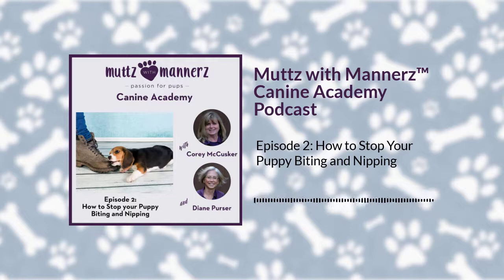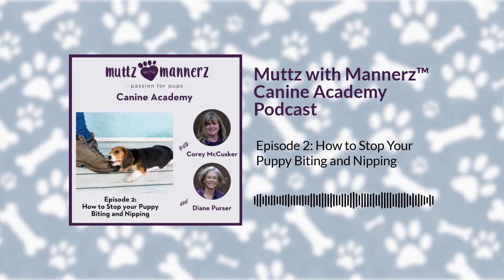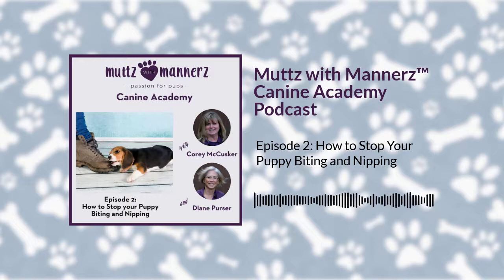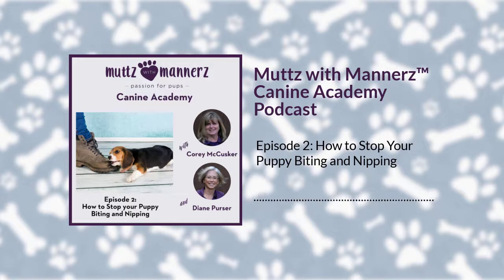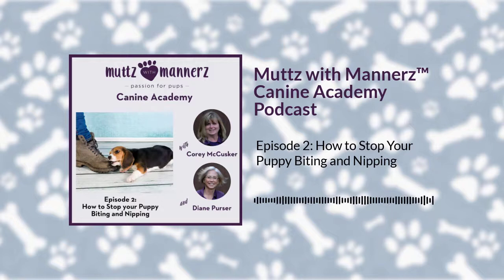Episode 2: How to Stop your Puppy Biting and Nipping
My puppy won’t stop biting us! HELP!
Are you concerned about your puppy nipping at the kids, or biting way too hard during play? In this Episode of the Muttz with Mannerz Canine Academy Podcast, co-hosts Corey McCusker and Diane Purser discuss the natural tendency for puppies to bite, why you want to curb it, and how to help your puppy develop appropriate bite inhibition.

In this episode, Corey and Diane with cover:

    - Natural puppy behaviours.
    - How to control mouthing, biting and nipping.
    - Bite Inhibition – what is it?
    - 3 Steps to guide your puppy to bite inhibition.
    - How crate training can help with nipping and biting.

Your Hosts:

Corey McCusker, Canine Coach
Corey’s passion for helping humans and dogs excel led her to take a leap of faith after 22 years working in the Financial Industry to leave her corporate job in 2006 and start two companies. Corey is a Coach at heart and works with business leaders and high-performance teams, but her true passion has always been canines. She now has created a career that supports both.

Corey founded Muttz with Mannerz in 2006. Her foundation of knowledge which includes being a Senior Manager, Dog Trainer, Vet Assistant, World Tour Lead, and Mental Performance Coach helped her to launch the Canine Academy. The purpose of the academy is to assist pet parents build the foundation for their pups to be with them for life.

Corey believes in giving back to the community. Over many years she has volunteered at the Toronto Humane Society and the OSPCA and is also proud to be an evaluator for St. John Ambulance Dog Therapy Program. She held the position of Director of Communications on the board for the Canadian Association for Women Entrepreneurs and Executives from 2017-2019. She has been active with Markham Fair and been a Team Captain and on the Executive for Stouffville Ladies Floor Hockey League for over 15 years.

Corey has made Stouffville her home for the last 18 years and shares it with Mike, her partner, two stepdaughters, Karla and Alison, and their two energetic kittens, Dino and Demi. Over the years Corey has been fortunate to be blessed to share her life with 6 wonderful canines, Tilley ( Miniature Dachshund), Tiny, Kira (Great Danes), Fred(Maltese), Charlie(Morkie), and Cleo(Miniature Poodle). Corey and Mike welcomed their new puppy, Skye, a rescue Muttz from Manitoba reserves into their home in June. 2021. They have big hopes for her and look forward to Skye filling their lives with joy and being an active member of Team Muttz.

Diane Purser, Canine Educator
Diane has had a lifelong love of animals and knew at some point she would enter the world of Animal Welfare, specifically around Companion Animals. After a long career, Diane was able to leave the corporate world in 2004 and decided to immerse herself in dogs, animal welfare, and humane education. Her experience both corporately and personally allowed her to bring extensive knowledge in marketing, education, fundraising, and event coordination to her new career.

Over the last 15+ years, Diane has held positions in Community Education with the OSPCA, St. John Ambulance Dog Therapy Program as a Dog Handler and Evaluator, plus various roles (including Board member) with Pugalug Pug Rescue.

Diane’s passion for education has been fueled by her extensive involvement with the OSPCA Youth and Pets Program, Pet Ownership Responsibility, and collaboration with St John Ambulance Therapy Dog Bite Prevention Program. Her mission is to help future, current, and new dog owners have loving and fulfilling lifelong relationships with their dogs.

Diane’s skills are a perfect match for Muttz with Mannerz™. She collaborates with Corey on delivering educational seminars and support to pet parents and the community. Her goal is to find dogs their forever homes and keep them there, ultimately lowering the number of unwanted dogs entering shelters and rescues.

Diane is very fortunate to share her life with her supportive husband, Keith, and son, Kyle, who both share her passion and concern for the wellbeing of animals. Their home has been graced with 5 wonderful dogs:  Mikki, Maggie & Neeko (pugs), Teeny (Yorkie-x), and Tippy (Pom-x) and now includes two senior Yorkies, Lola and Fred who were a bonded pair and needed to be adopted together.

Join Corey each month for the Women and Dog Circle Free Meetups you can register